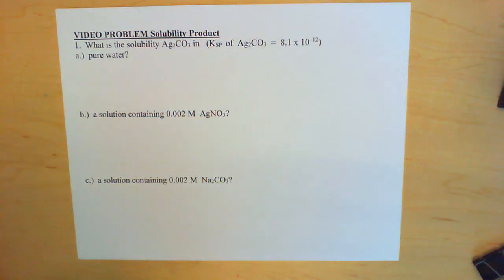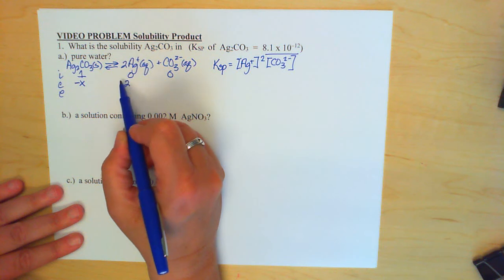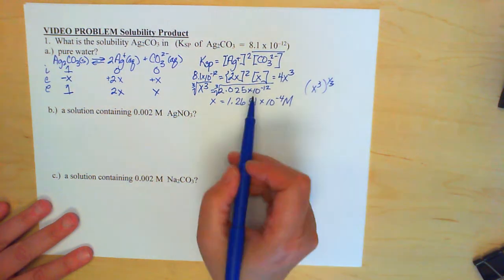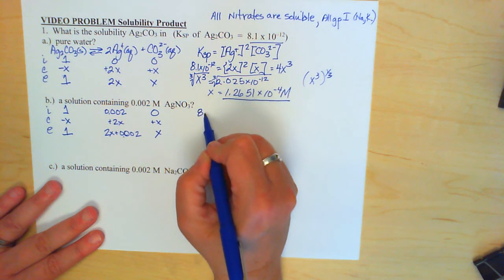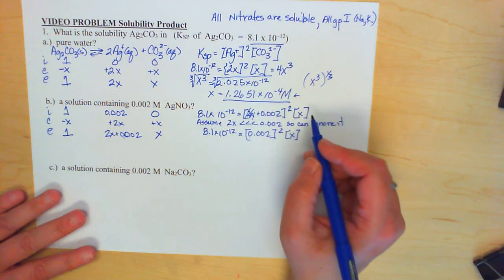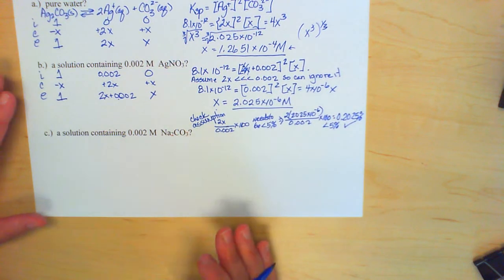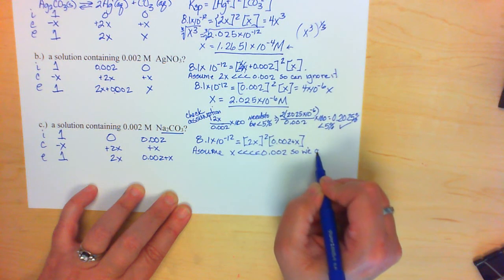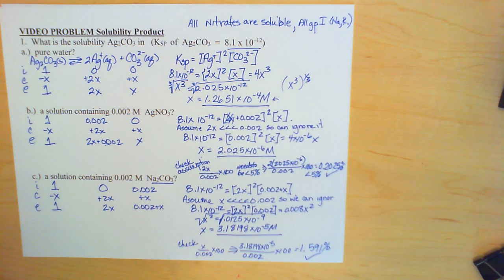Solubility w Common Ions